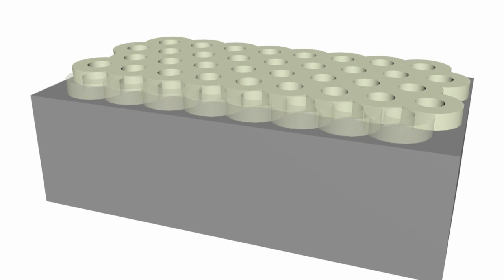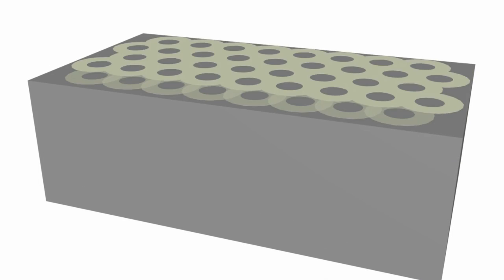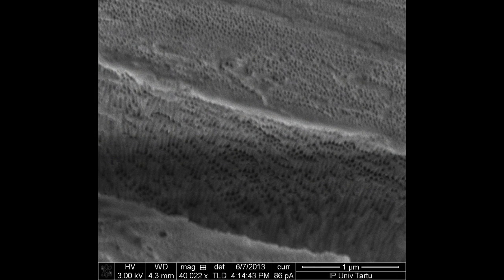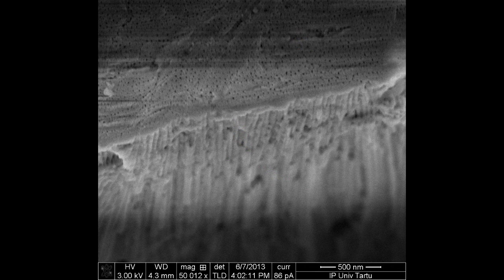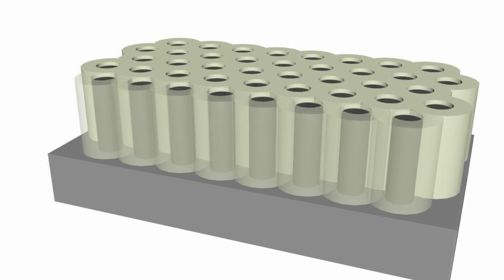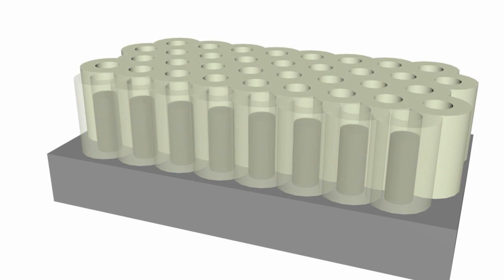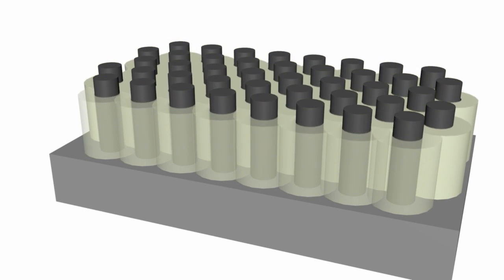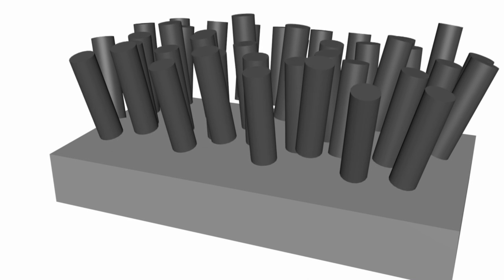Template Synthesis of Silver Nanorods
In this video you will learn how to prepare silver nanorods using AAO template. First, aluminum is anodized in order to create a porous template with well defined pore length and diameter.In the next step silver is electrochemically deposited into the pores. Finally the surrounding aluminum oxide is etched away by using an alkaline solution causing the nanorods to escape into the solution.